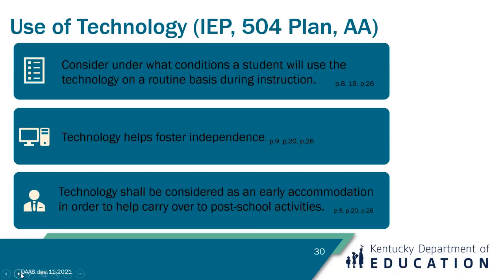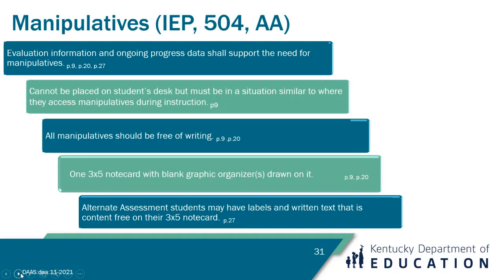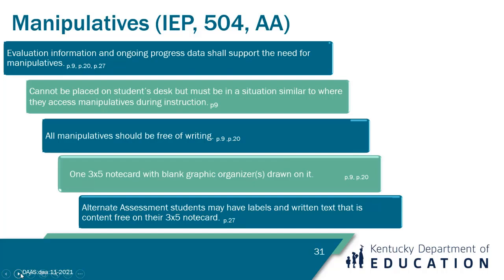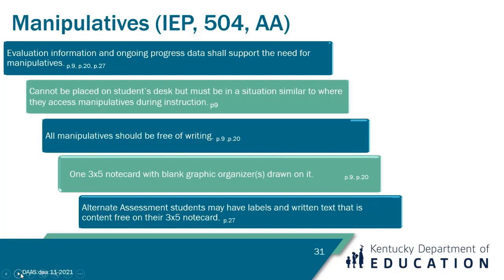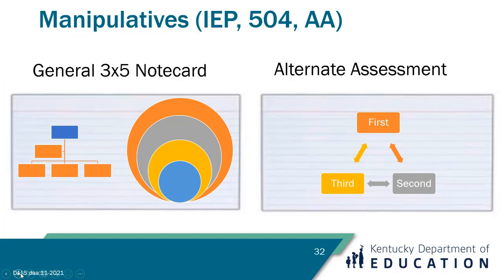Inclusions of Special Populations Module 5 Technology and Manipulatives